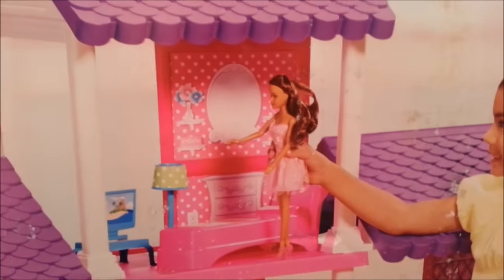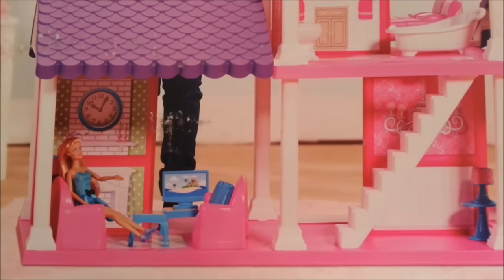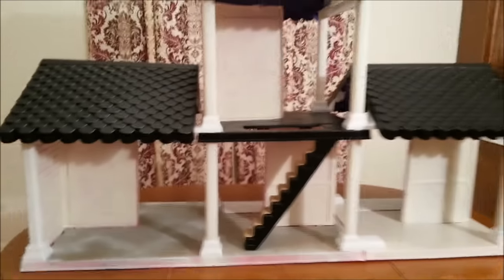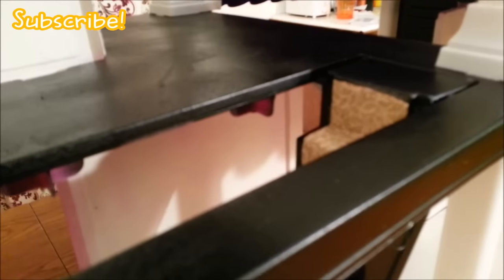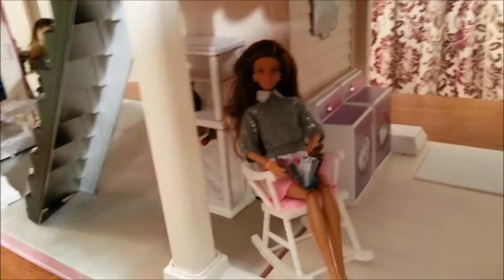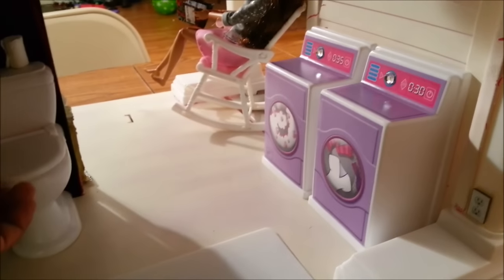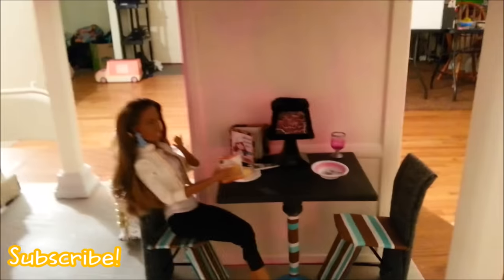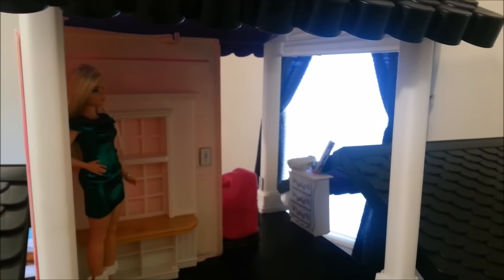Dollhouse Tour & Review- Customized for Barbie & fashion dolls + easy doll crafts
THANKS! --~--
This doll house review and tour is of a customized 8 room dollhouse we bought from Wal-Mart for only $20! There are 2 floors, 8 rooms and even a real stair case. This barbie video displays a  plastic doll home that features two sides from which to play. Step up your barbie game by watching this light review of Our Sweet Family 8 room dollhouse. Sometimes the brand is labeled "All American Family".

Also, learn how to make handmade dollhouse furniture, and other doll house designs. All dollhouse miniatures are custom made doll crafts by Gypsie.

This house will be featured in upcoming episodes of our doll series: Broken Barbie Show. Learn more about this dollhouse DIY by taking this video tour.

 Get ready to step up your barbie game boys and girls, by watching this tour of our 1/6 scale house for 12 inch fashion dolls, such as Barbie, Monster High, ever after high, frozen, Disney princess, Made to Move Barbie (Endless Moves Barbie), Disney Descendants, Bratz, Fashion Royalty and other Integrity Toys fashion figures.